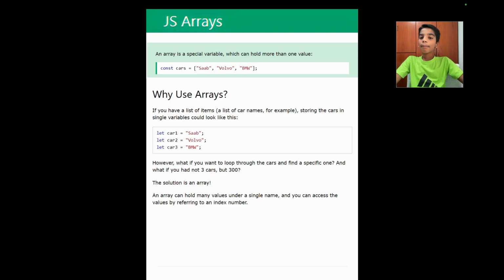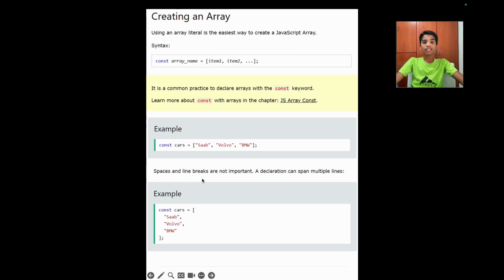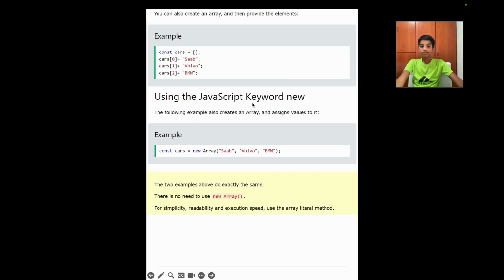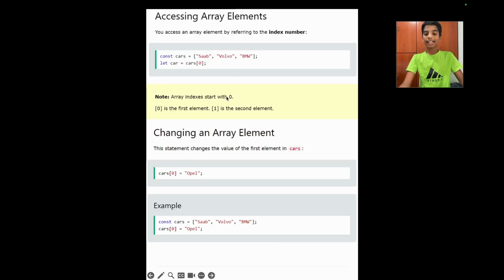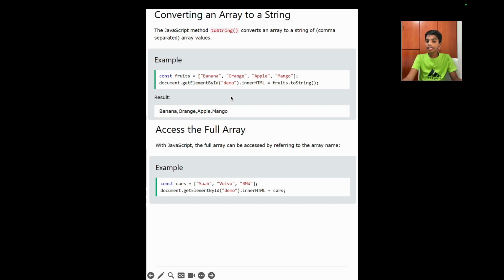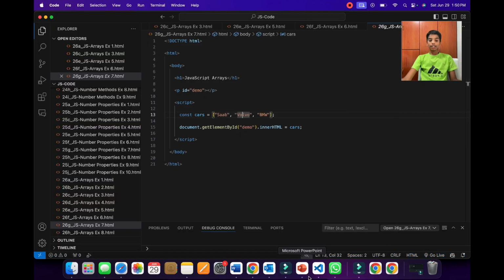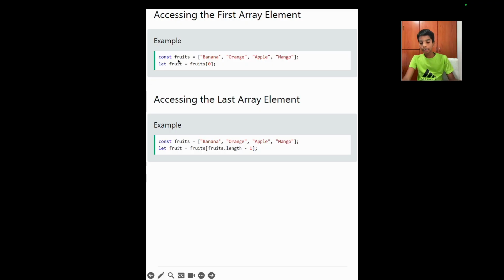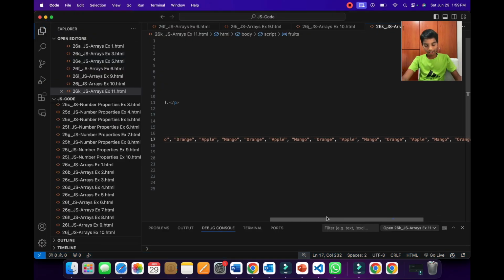Learn Javascript zero to hero part _22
Dive deep into the world of JavaScript arrays with our comprehensive tutorial! In this video, you'll learn everything you need to know about JavaScript arrays—from basic concepts to advanced techniques. Whether you're a beginner or an experienced developer, understanding arrays is crucial for efficient coding in JavaScript.

Key Topics Covered:
Introduction to JavaScript Arrays:

Importance of arrays in programming.
Basic Array Operations:

Creating and initializing arrays.
Common array methods like push(), pop(), shift(), and unshift().
Advanced Array Techniques:

Iterating over arrays with loops.
Using map(), filter(), reduce(), and other higher-order functions.
Multi-dimensional arrays and nested arrays.
Array Manipulation:

Sorting and reversing arrays.
Finding elements in arrays with indexOf() and find().
Combining arrays with concat() and spread operator.
Best Practices:

Tips for efficient array handling.
Avoiding common pitfalls in array manipulation.
Why Learn JavaScript Arrays?
JavaScript arrays are a fundamental data structure that every developer needs to master. They are versatile, powerful, and essential for handling collections of data in your applications. By understanding arrays, you'll be able to write cleaner, more efficient code and solve complex problems with ease.

Useful Resources:
JavaScript Arrays Documentation
Array Methods and Their Uses
Best Practices for JavaScript Arrays

JavaScript arrays tutorial
Understanding JavaScript arrays
How to use JavaScript arrays
JavaScript array methods explained
JavaScript arrays for beginners
Advanced JavaScript array techniques
JavaScript array manipulation
Efficient array handling in JavaScript
JavaScript multi-dimensional arrays
JavaScript coding tutorial